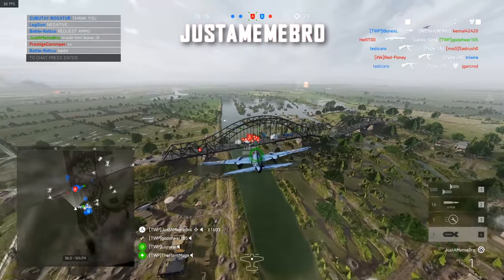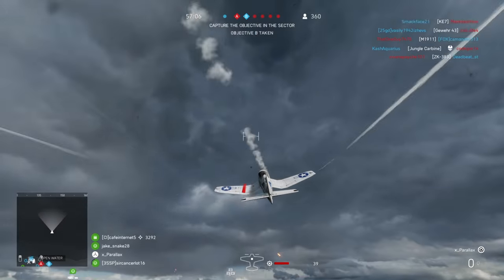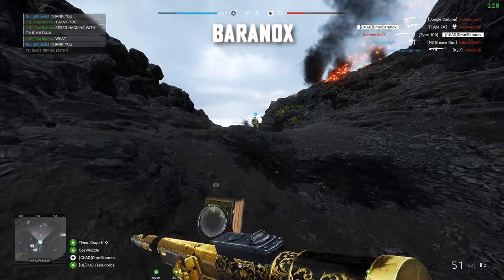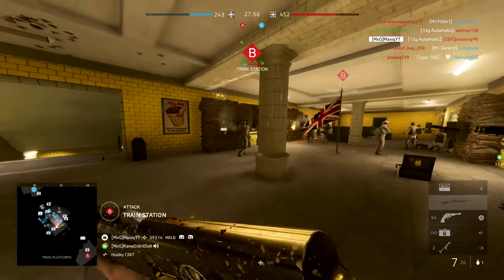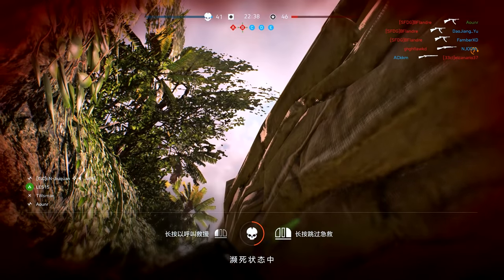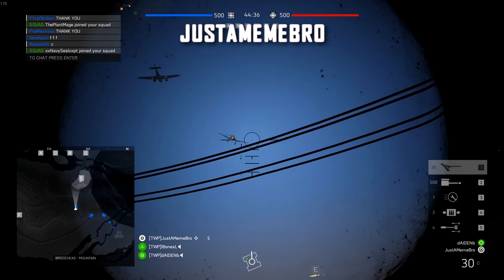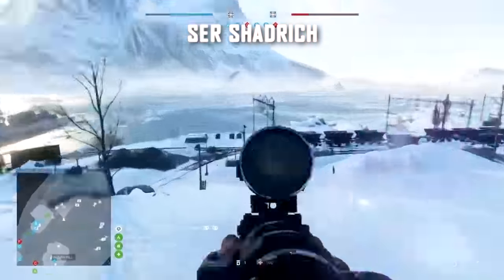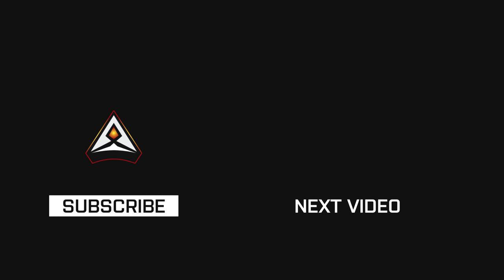The Glide Bomb - Battlefield 5 Top Plays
I've never seen that before... Incredible!